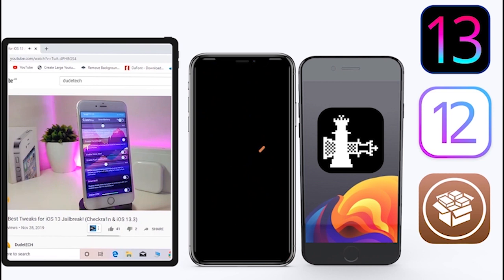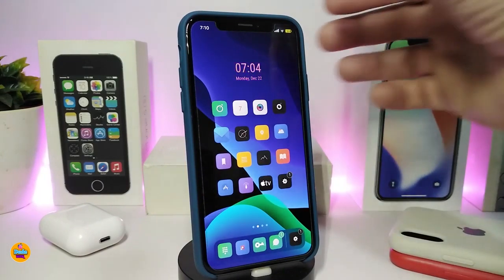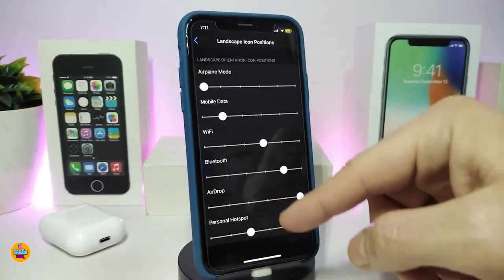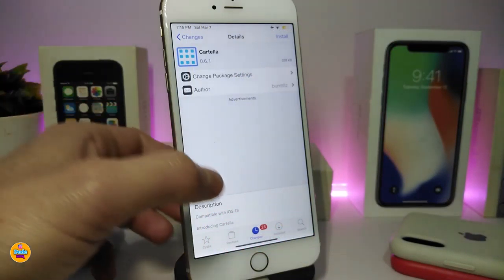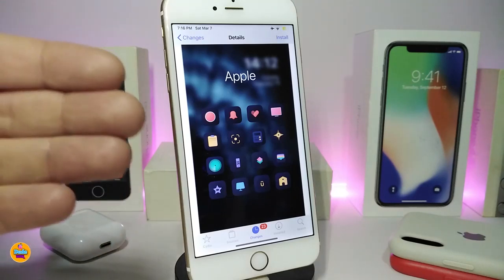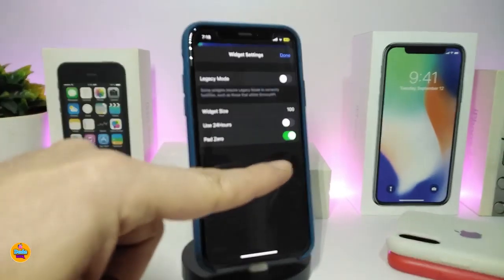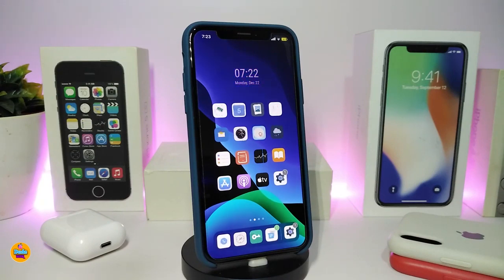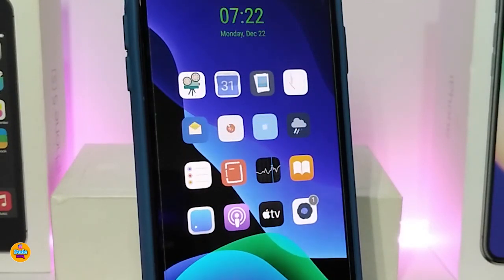Top NEW iOS 13.5 Jailbreak Tweaks for Unc0ver & Checkra1n Jailbreak TWEAKS!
Tweak List:
BetterCCIcon13
Cartella                            BigBoss
Twinkling Ainmation Theme

Theme :  Lotus